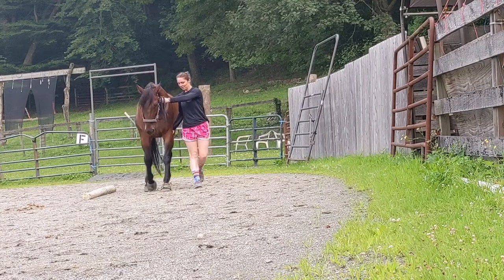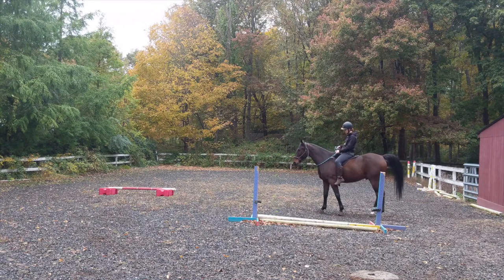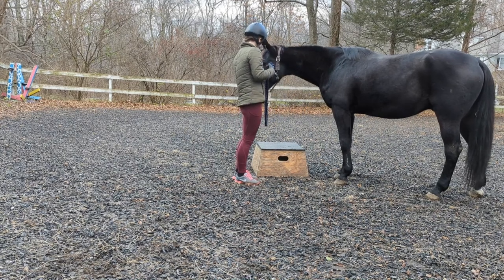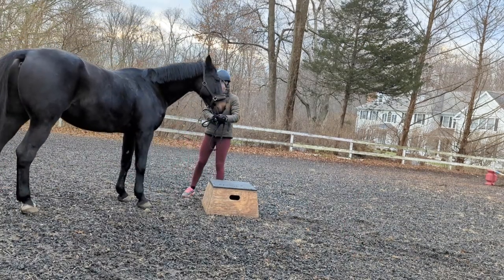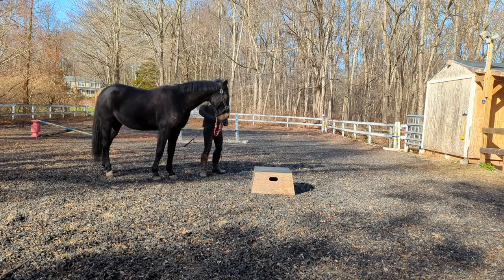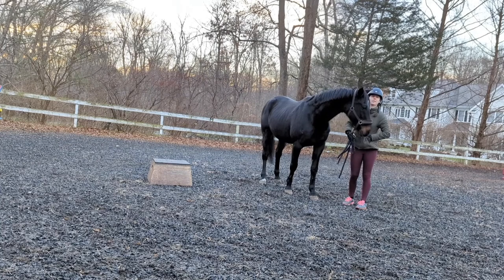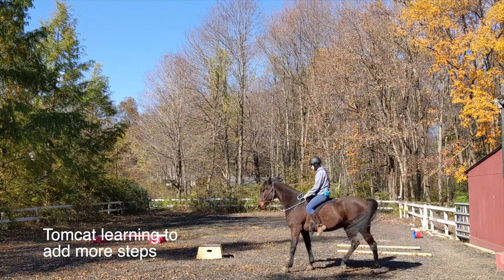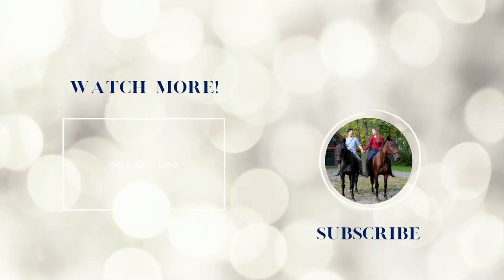Teaching my horse to Spanish Walk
Using clicker training and a pedestal to teach my horses to Spanish walk.

0:00 Prerequisites / meet my horses
1:18 Introducing your horse to the pedestal
1:46 Putting a leg onto the pedestal
2:25 Adding a cue
3:22 Removing the pedestal
3:44 Putting the pieces together
4:22 Tomcat's early Spanish walk progress

Tomcat (16.1hh bay stb gelding) learned the Spanish Walk in 2019. In this video,  he demonstrates a finished Spanish Walk as well as some clips of him learning from 2019.

Cricket (15.2 dk bay stb gelding) has never attempted to Spanish Walk before, and he helps me demonstrate the steps I take to teach a new horse how to use the pedestal and start the Spanish Walk.

Link to my pedestal purchased from Etsy